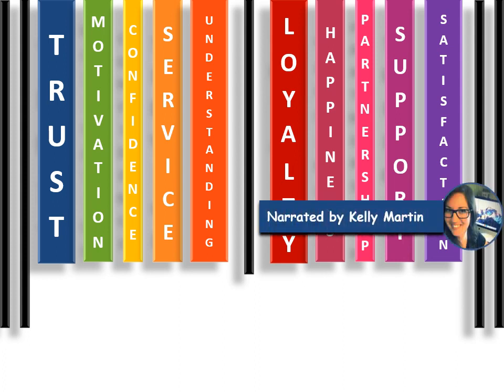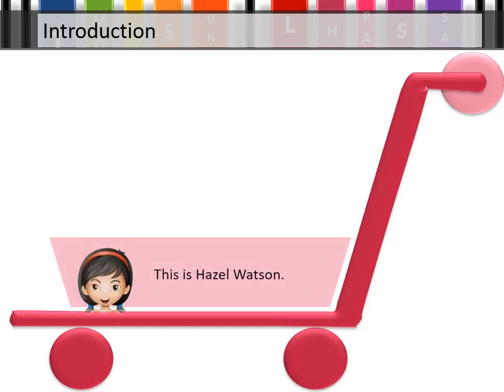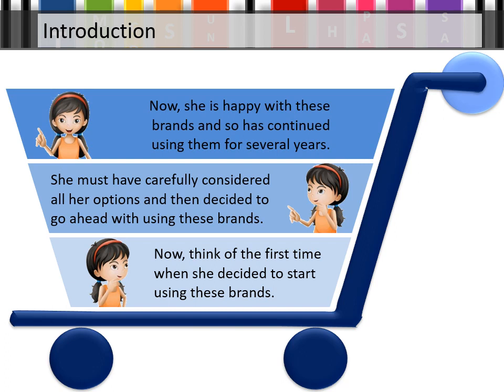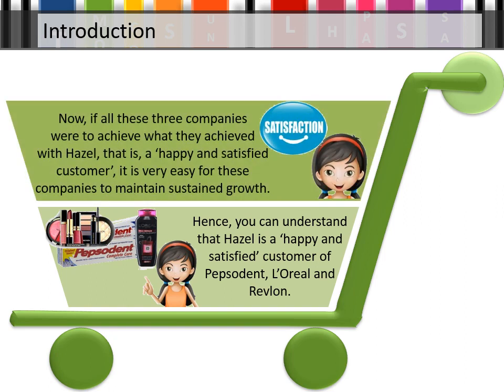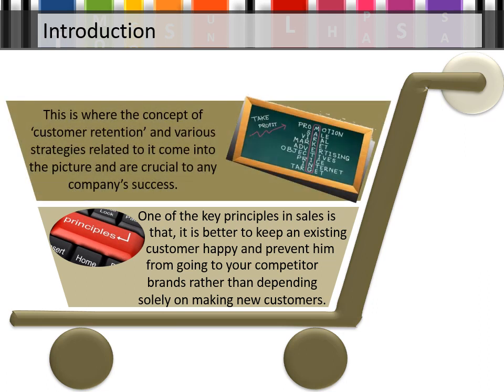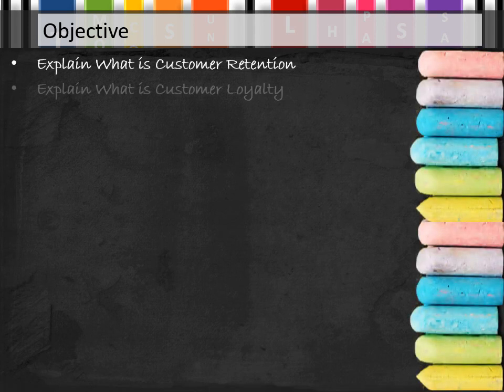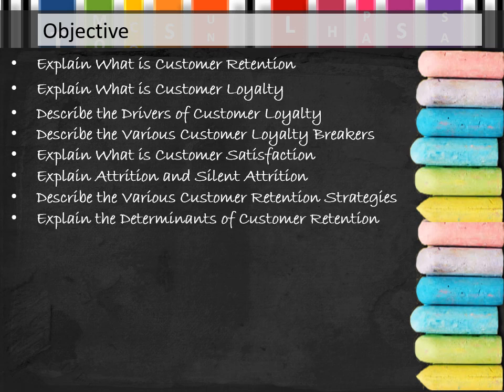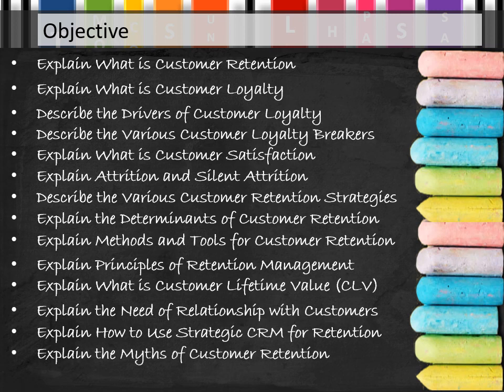Customer Retention Strategies Introduction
This course teaches you how to retain a customer and make them happy and prevent them from going to your competitors.